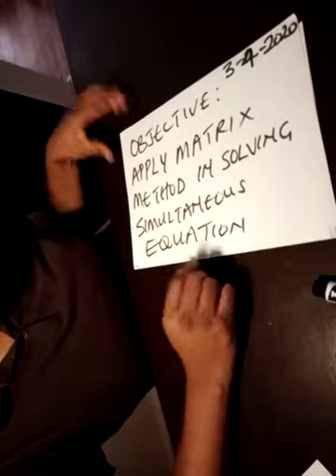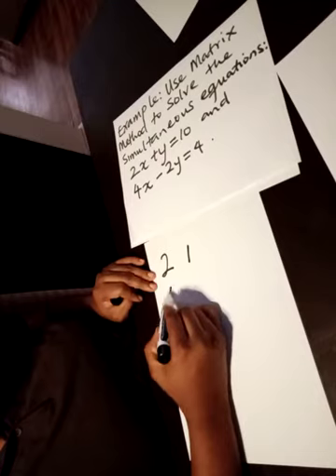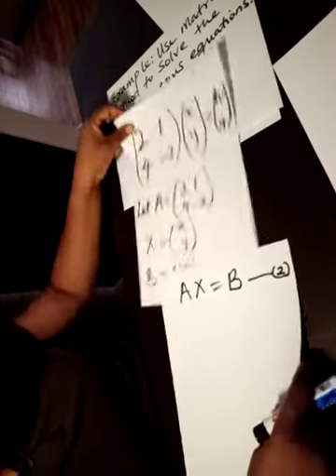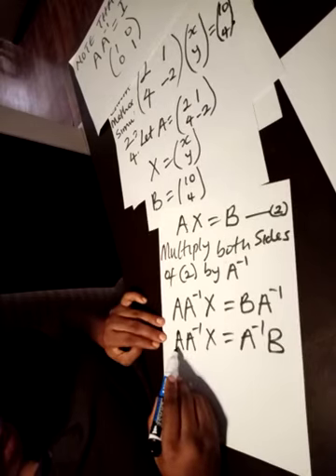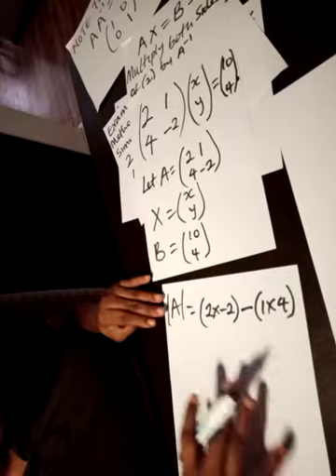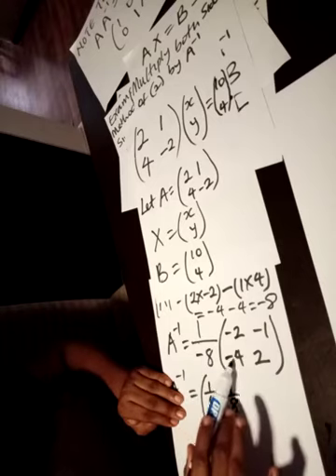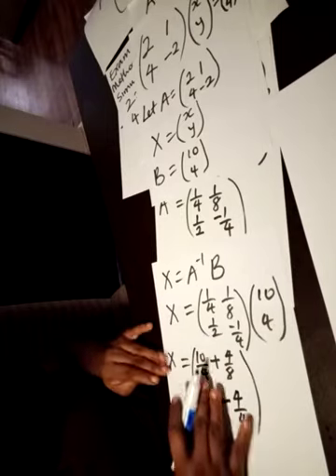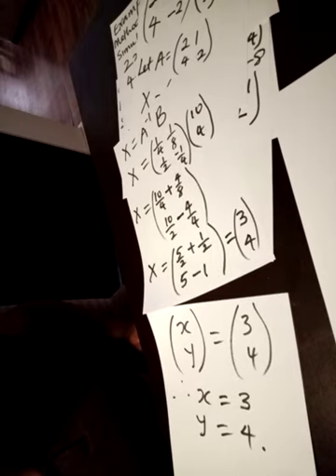April 3, 2020